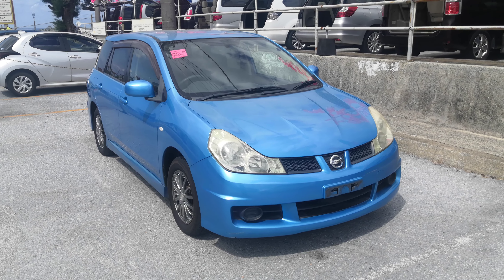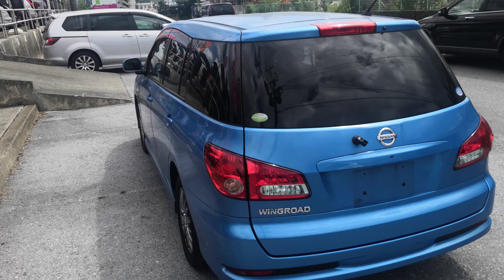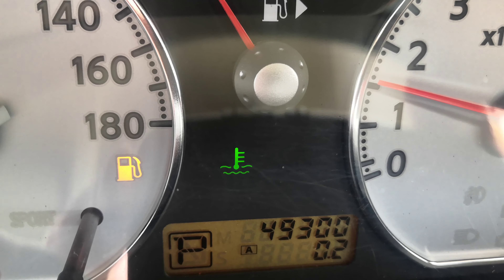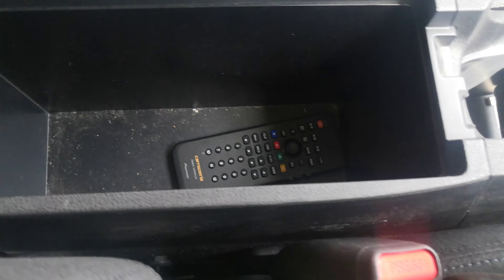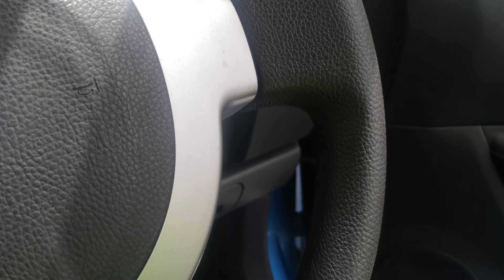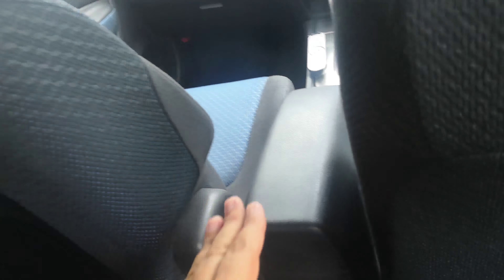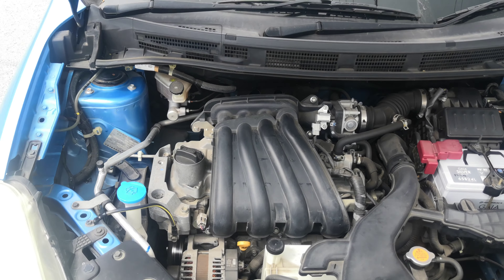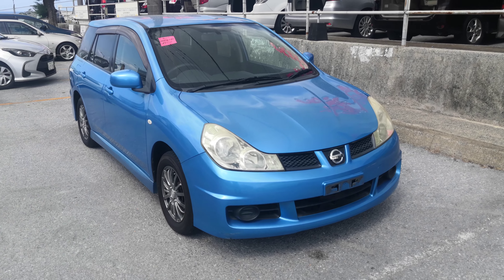Johnny's Used Cars Okinawa - 2007 Nissan Wingroad (16376)